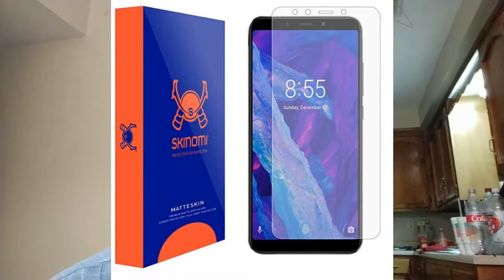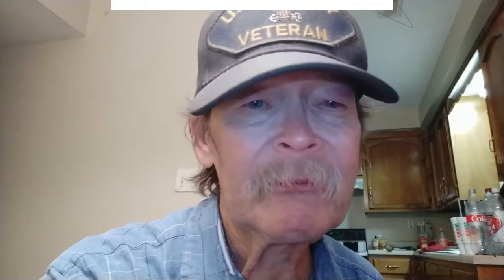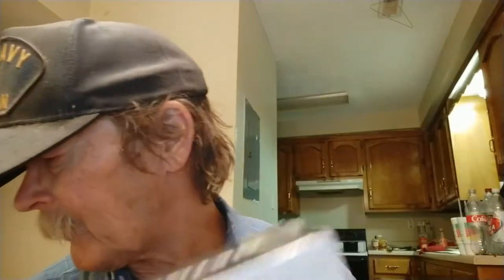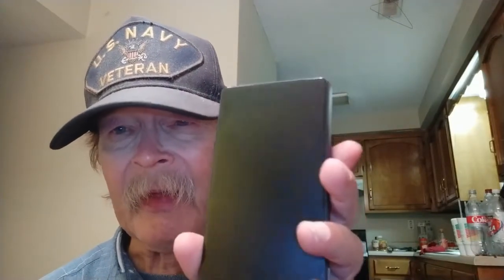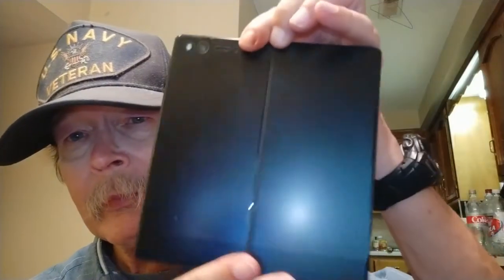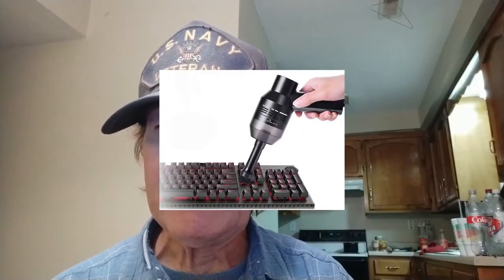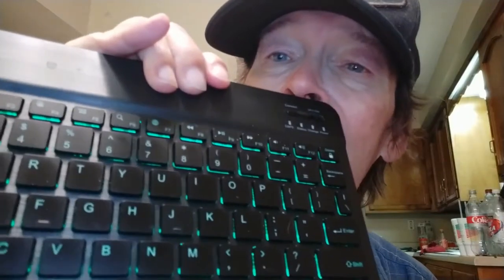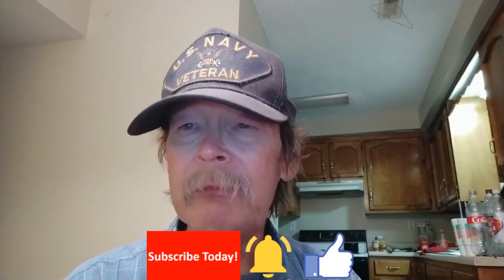Skinomi Matte Skin For The Mi A2 And Upcoming Reviews!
Tonight's video is all about cool new stuff to test and use and of course, it was all shot on the Mi A2! So watch the entire video, leave useful comments and of course share the video!

Videos or Links mentioned in this video:
KeepTpeeK Keyboard Vacuum Cleaner
Skinomi Matte Skin Screen Protector